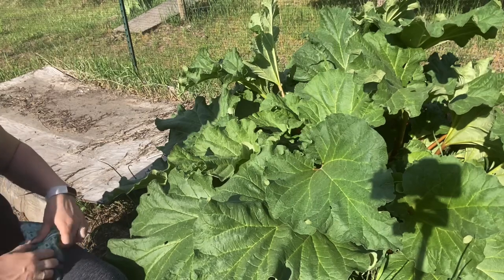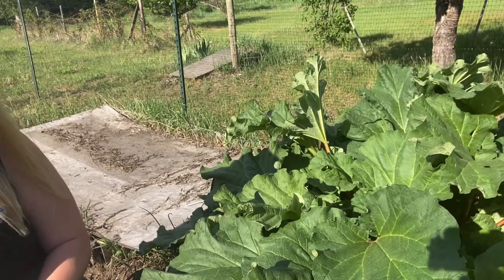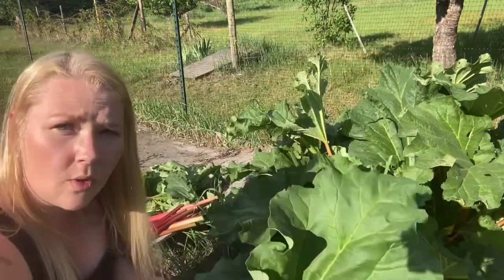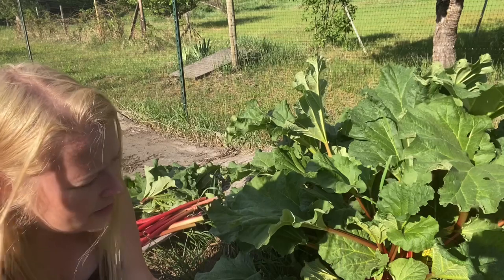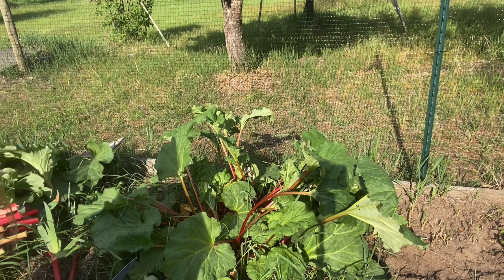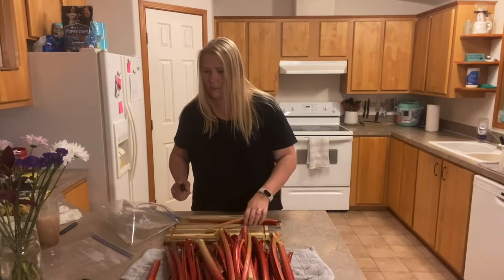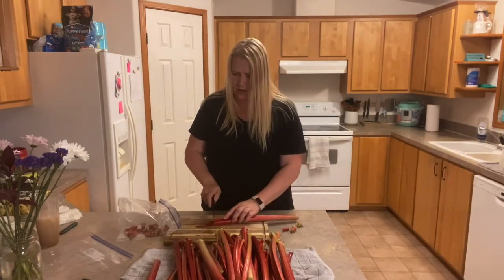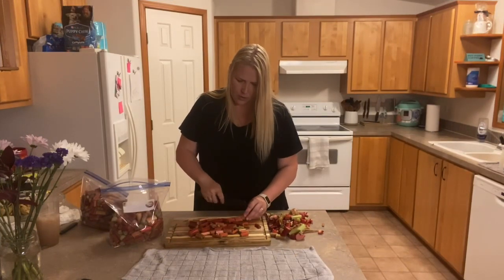Rhubarb Harvest and Storage ~ Recipes?